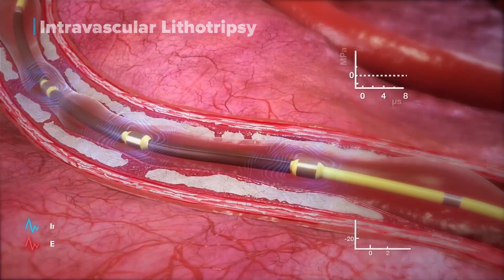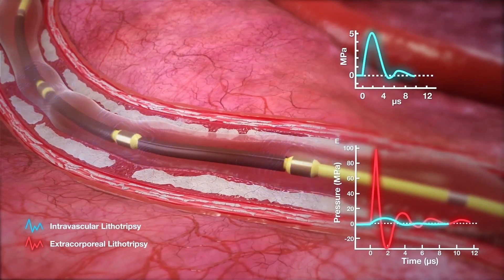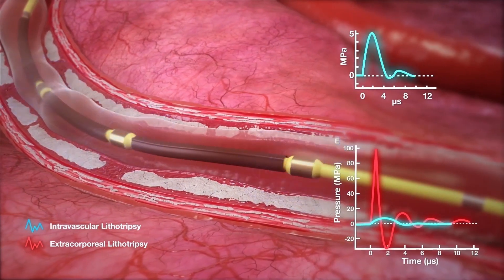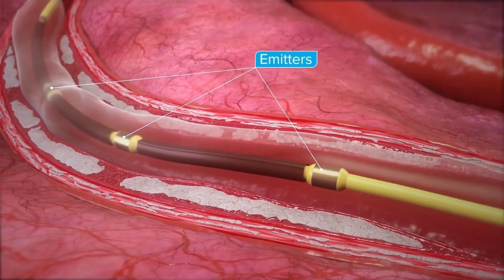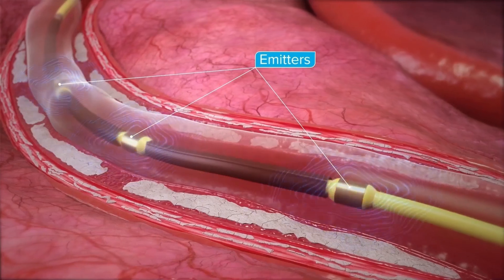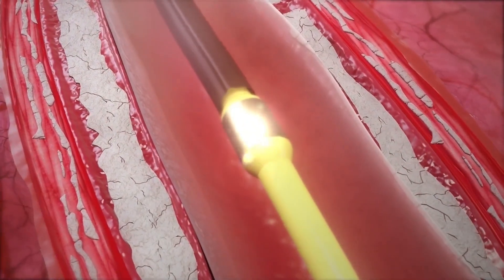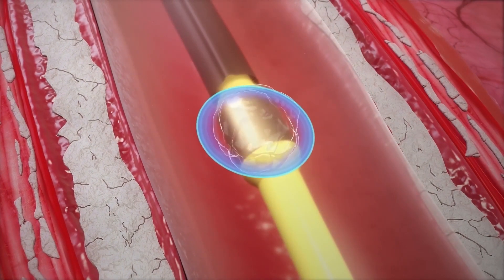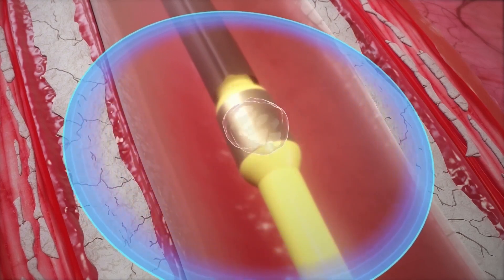Shockwave IVL Mechanism of Action (MOA) Animation (U.S.)